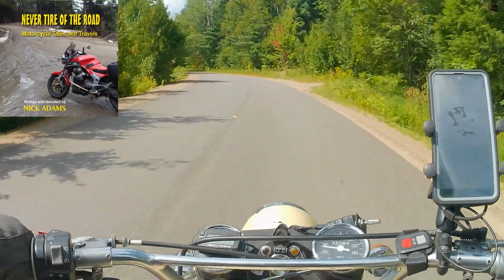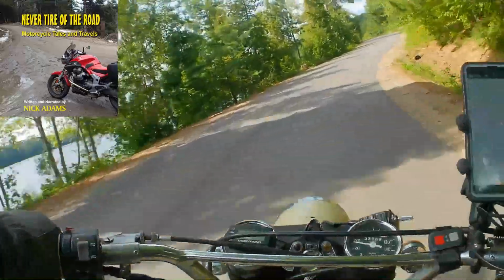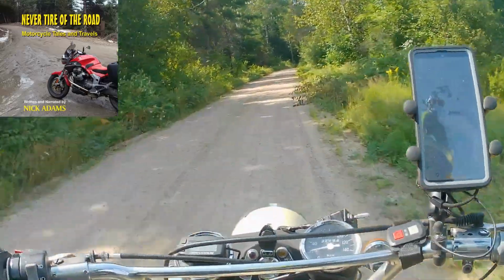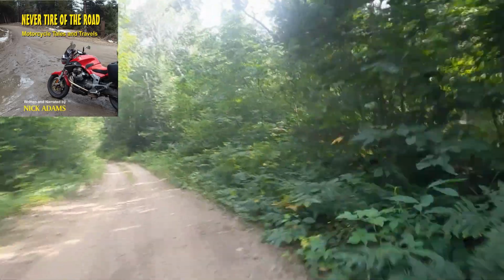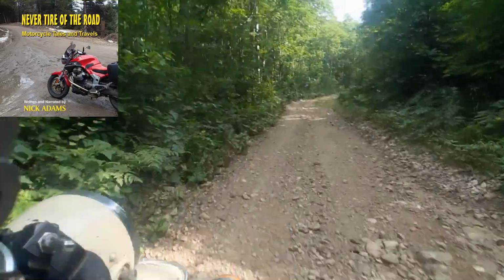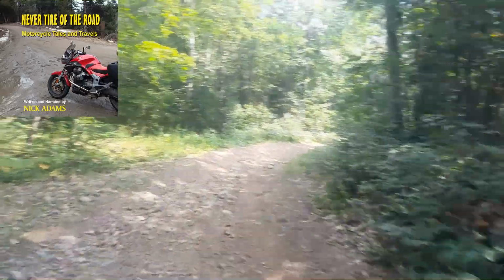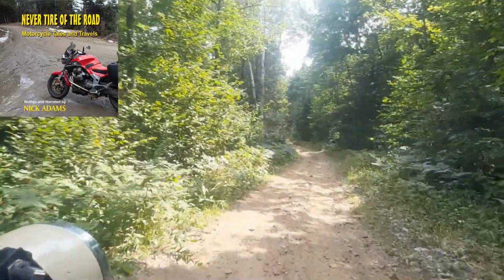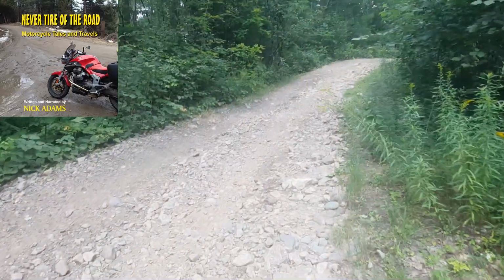"Never Tire of the Road" - short sample section / promo for the audio book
This is a short segment from my audio book 'Never Tire of the Road'. This section describes riding part of the Pick Axe Loop in Eastern Ontario on my 1972 Moto Guzzi Eldorado. The rest of the book is a mixture of travels, observations, short motorcycle reviews etc. and is available as the audio book narrated by the author (on Amazon and Audible), and as a paperback or Kindle version (on Amazon). Thanks for listening.